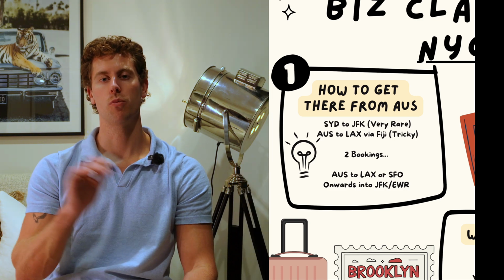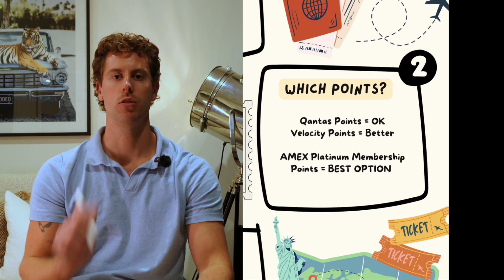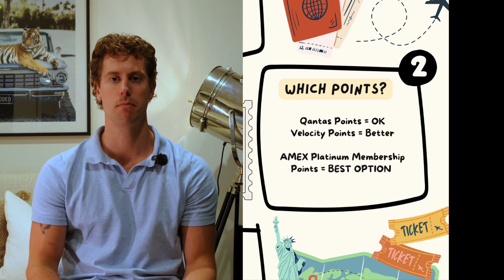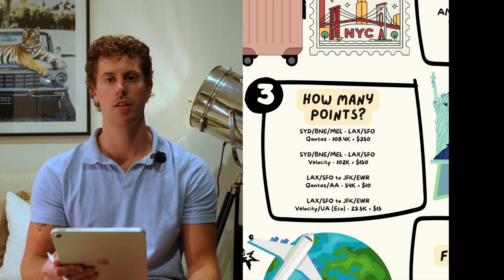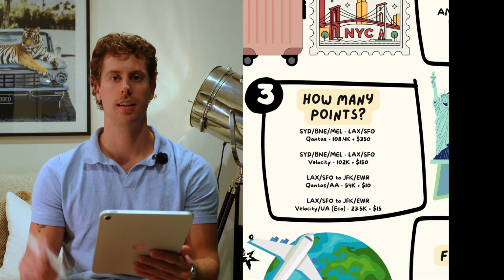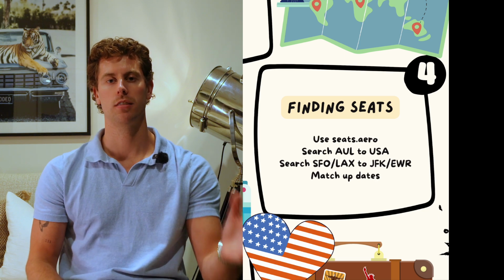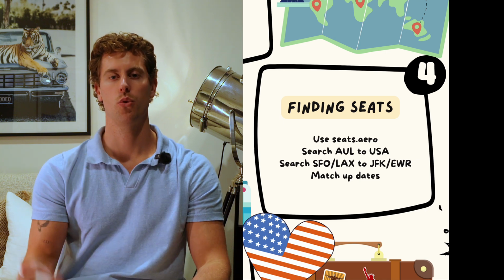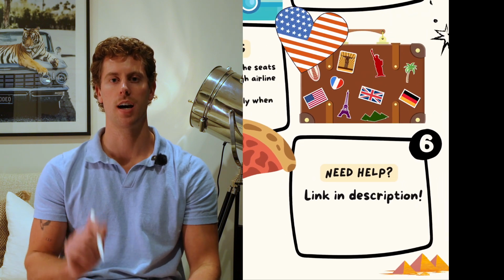The SECRET to Flying to NYC Using Points (Step-by-Step Guide 🇺🇸)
🚨 1 WEEK ONLY - Join the First Class Tier & Get My Advanced System to Earning 1,000,000 Frequent Flyer Points Every Year (Usually $199) — FREE!
✈️  Frustrated? Confused? The solution to flying Business Class with Qantas Points & Velocity Points

👆 I help Aussies use their Qantas & Velocity frequent flyer points to fly business class around the world for a fraction of the usual cost!

📈 My #1 Tool to Earn More Points from Your Business Payments (Pay.com.au Referral)